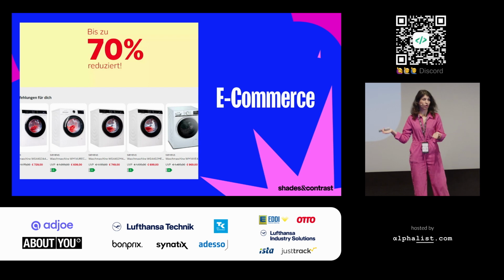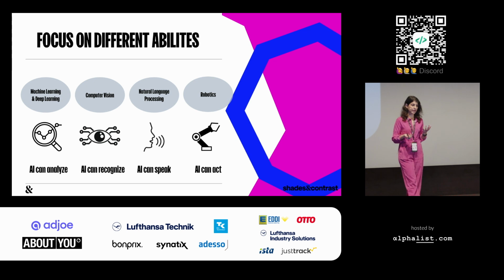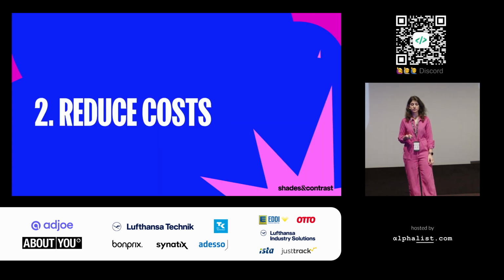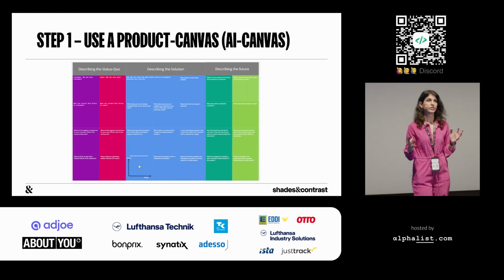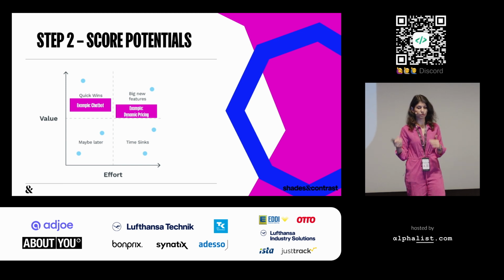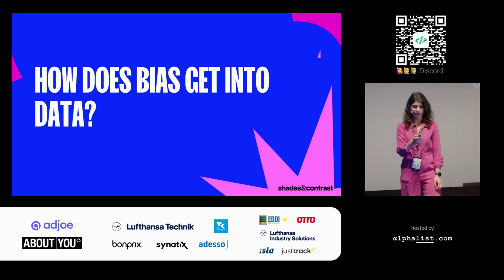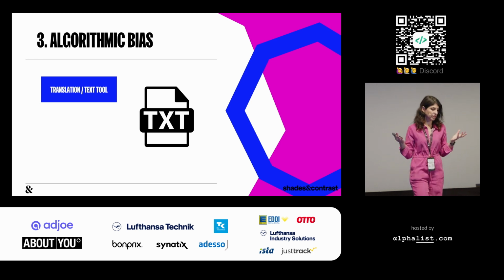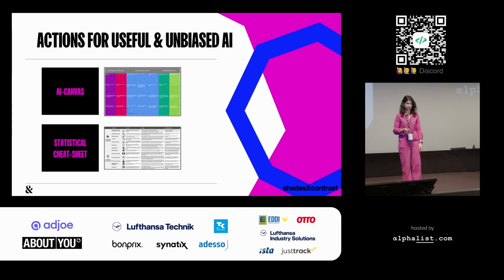code.talks 23 - How to develop useful and unbiased AI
by Zamina Ahmad

Zamina Ahmad is the founder and CEO of shades&contrast, a consulting company with focus on data products and responsible tech. She has started her career in data and tech over 15 years ago. Since then, she worked as Data Analyst, Product Manager and Innovation Lead; having developed data solutions for different industries such as e-commerce, automotive industry and renewable energy.